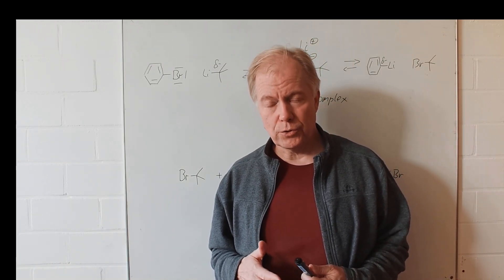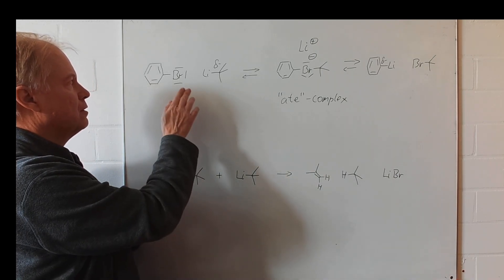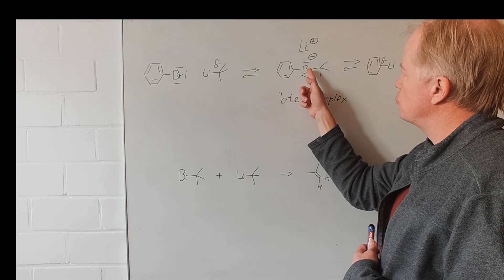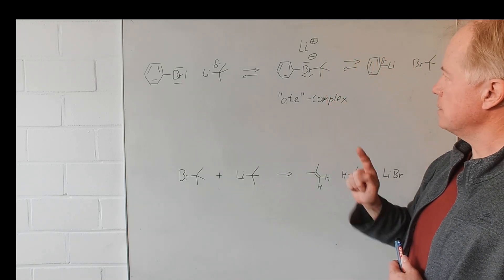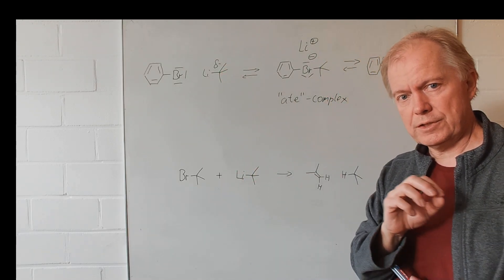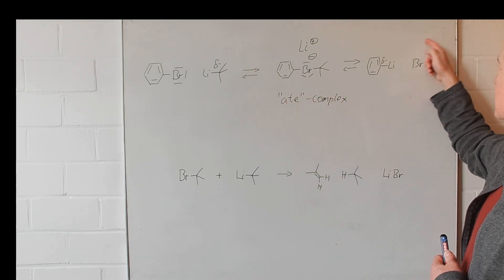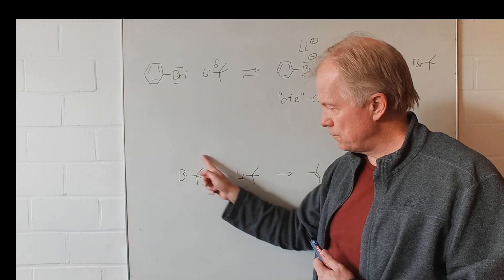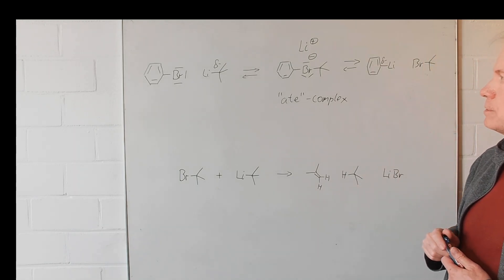Mechanism of the Lithiation - Insights in Advanced Organic Chemistry 11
Tutorial: Alkyllithium, equilibrium reaction,  “ate“-complex